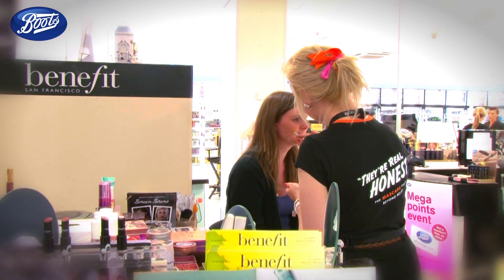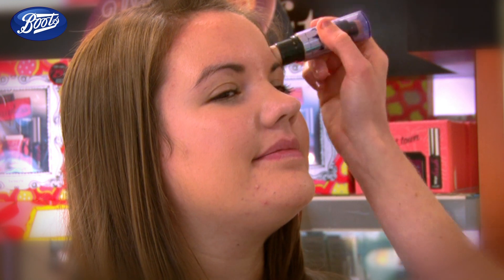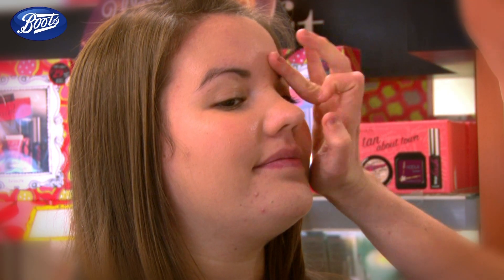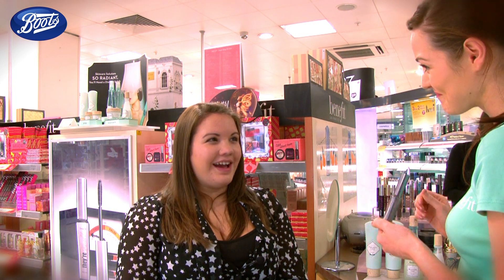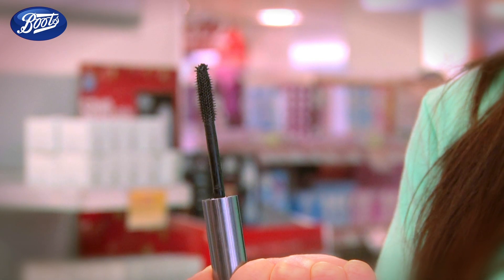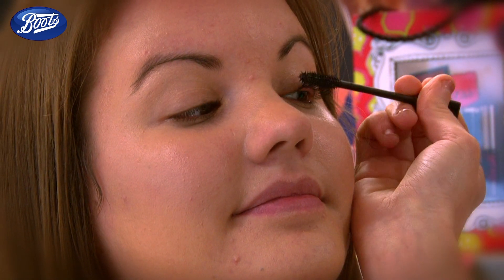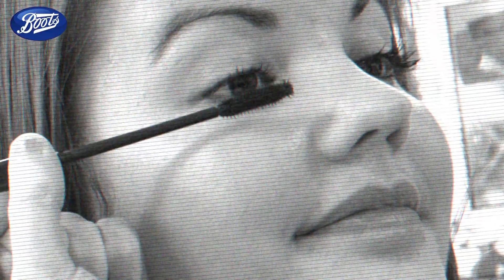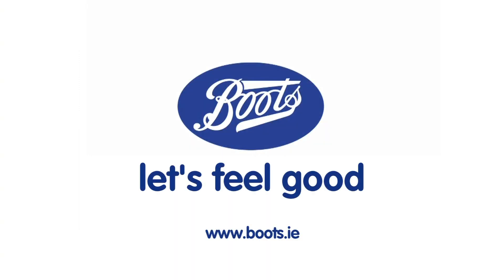Benefit make up